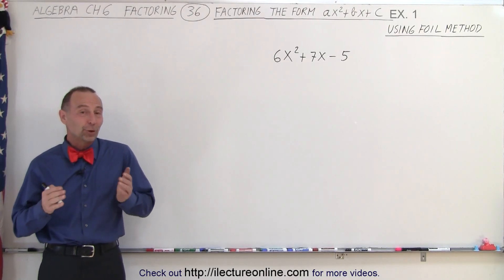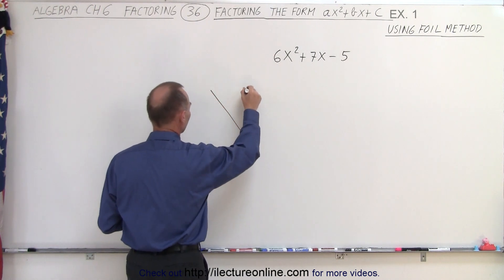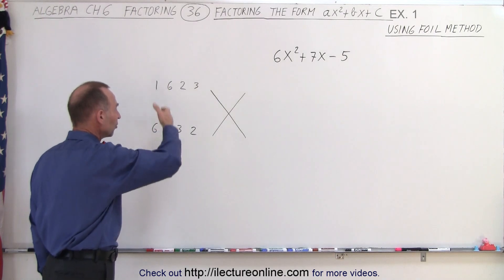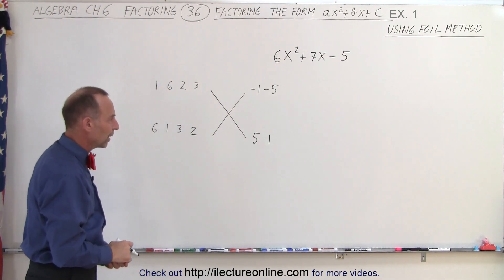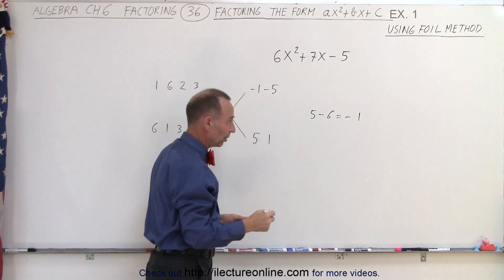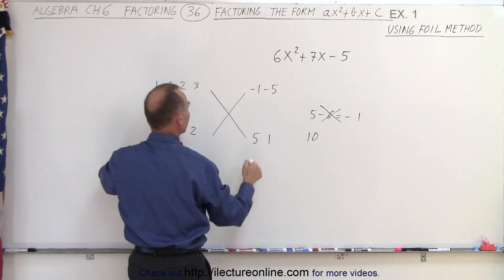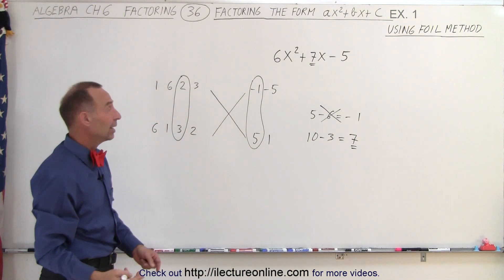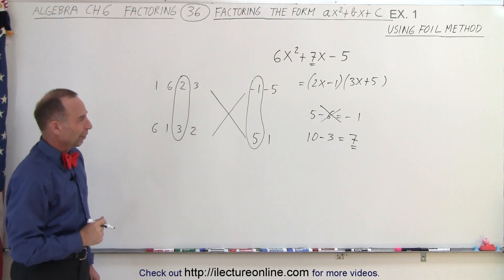Algebra - Ch. 6: Factoring (36 of 55) How to Factor Using the FOIL METHOD? Form ax^2+bx+c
In this video I will show factoring in the form of ax^2+bx+c: 6x^2+7x-5 using the Foil Method. Ex.1